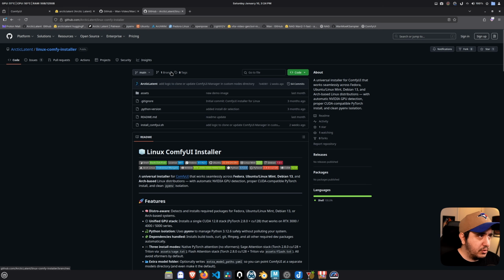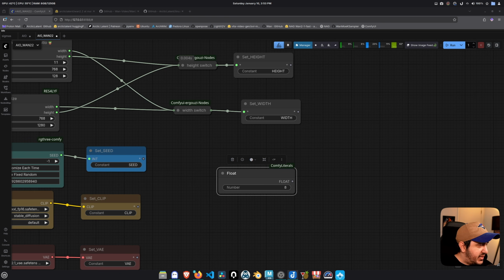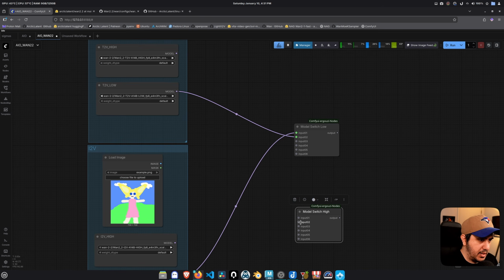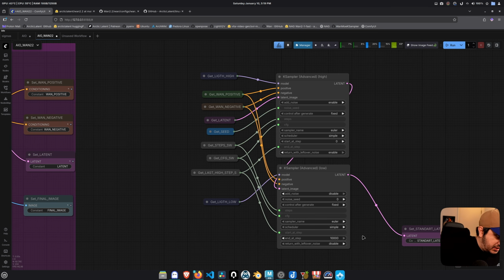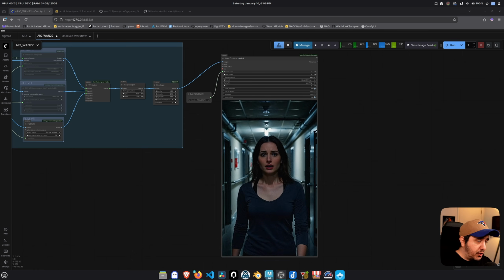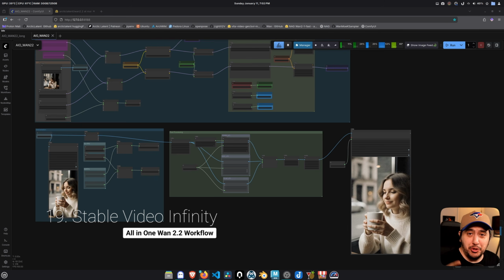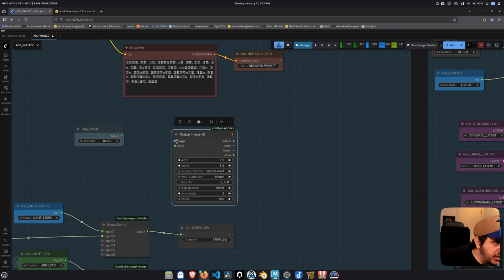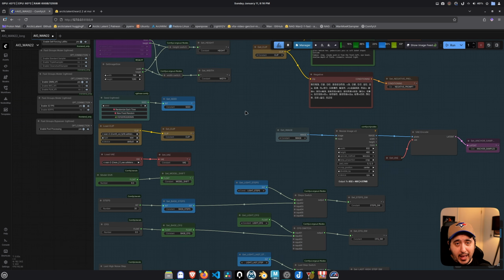Master WAN 2.2 in ComfyUI – Complete Video Generation Workflow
In this tutorial, I walk through a complete, end-to-end WAN 2.2 workflow inside ComfyUI — the exact pipeline I use for real video generation, from short clips to long-form outputs.

I explain why each technique exists, when to use it, and how everything fits together in a single, reliable workflow.

🔧 Topics covered in this video:
Text-to-Video (T2V)
Image-to-Video (I2V)
Standard Sampling
Triple-K Sampling
ClownShark Sampling
Sigma Shift (what it does and why it matters)
Frame Interpolation
SVI long video generation
Post-processing workflow
NAG
Self-forcing LoRAs

The focus is on practical usage, not theory — helping you understand how to build a clean, scalable WAN 2.2 pipeline that actually works.

If you’re experimenting with WAN 2.2, ComfyUI video workflows, or long-form AI video generation, this tutorial is designed to give you a solid foundation.

🔗 Resources

00:00:00 Intro
00:03:02 Sage Attention
00:04:58 Custom Nodes
00:05:48 Settings
00:14:37 Model Shift
00:17:44 Mixture of Experts
00:22:41 Self-forcing Loras
00:30:36 Model/Sigma Shift 2
00:34:22 CFG
00:35:42 Model Loaders
00:40:00 Self Forcing LoRAs
00:42:46 NAG
00:46:03 Latent
00:49:17 Standard Sampling
00:56:21 Video Output
00:58:48 Interpolation
01:01:18 Post Processing
01:08:27 TripleKsampler
01:20:02 ClownSharksampler
01:27:55 Stable Video Infinity
01:28:59 Sub-graphs
01:54:05 Final thoughts
02:01:25 Outro